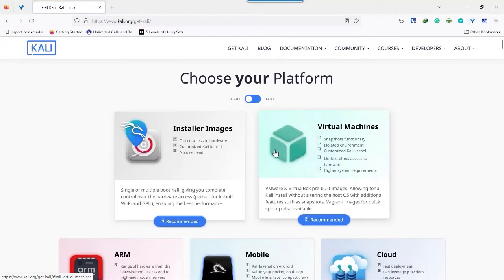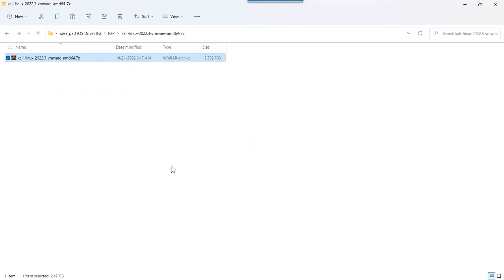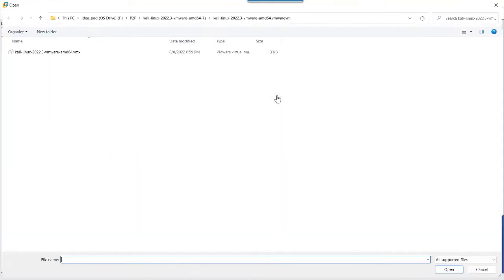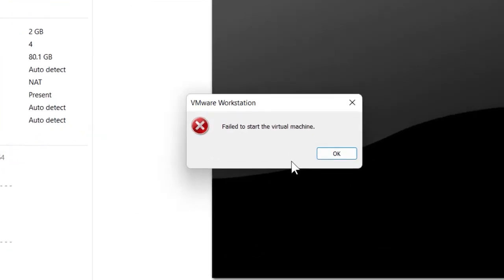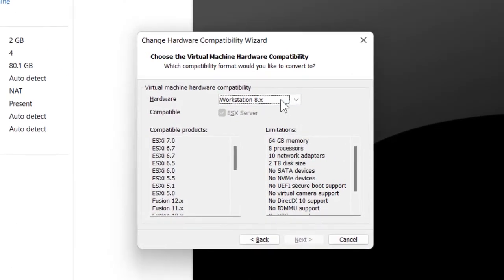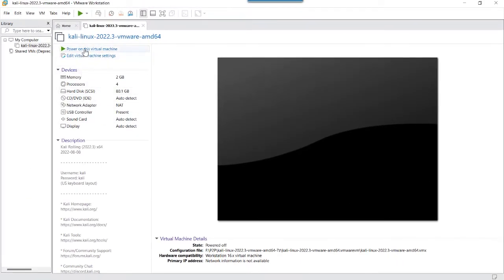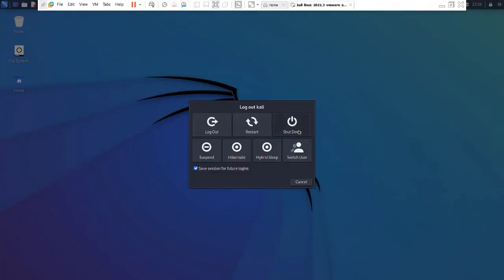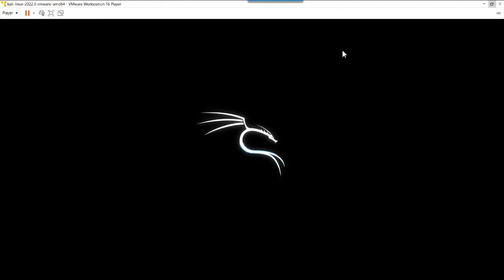How to install Kali Linux using VMWare Workstation 16 on Windows 11 2022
This video will show you how to install Kali Linux 2022.3 on VMWare Workstation 16 in Windows 11. This fixes the "failed to start the virtual machine" error.